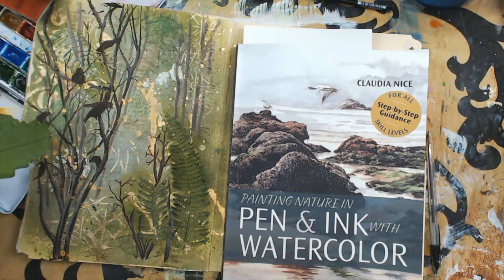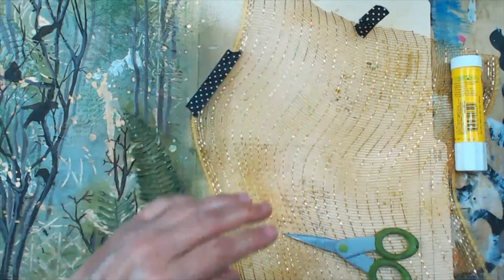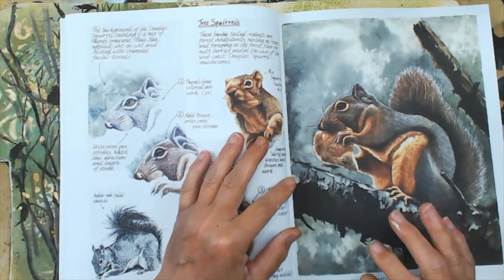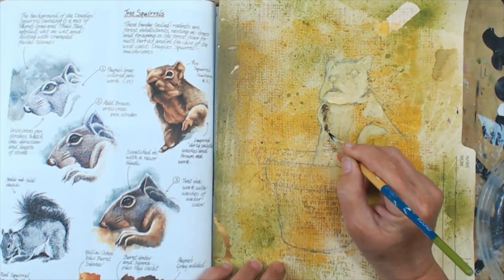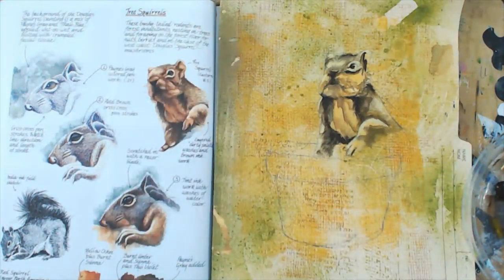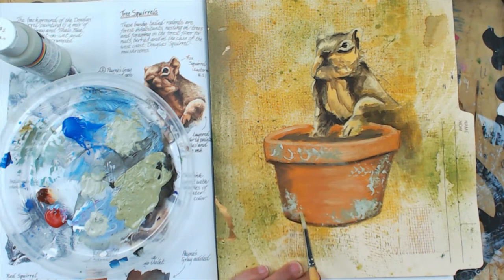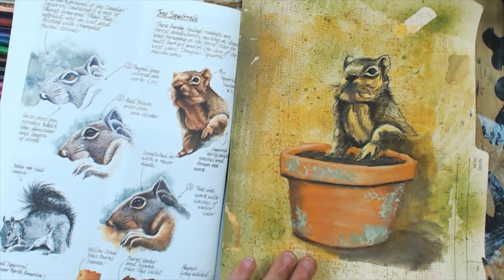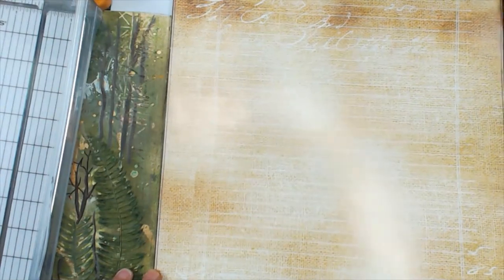Mixed Media Art / Art Folders / Beginner easy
I will be painting with Acrylics , Lindy's sprays, and colored pencils in my May Art Folder  the subject is a squirrel  climbing in a flower pot .
I now have a join button for those that would like lessons in the arts , you can find more about this by clicking the join button . For those on Apple devices you will need this link.
I have a list of all my favorite books and art supplies here:

CA. USA.